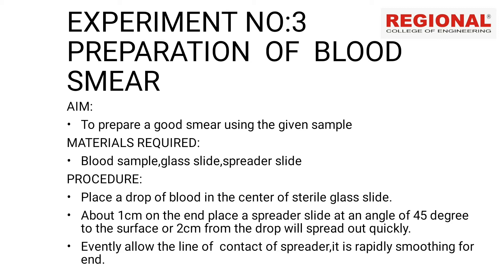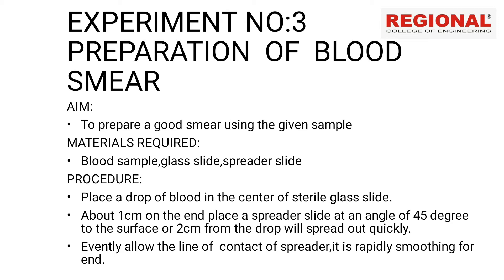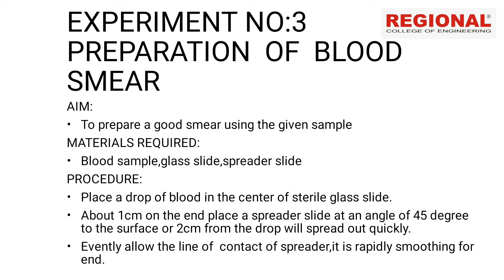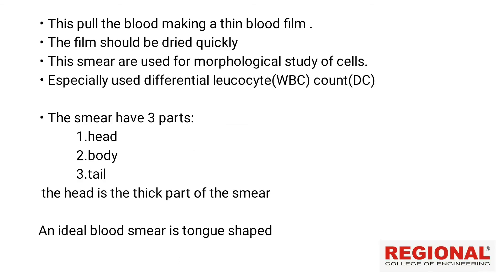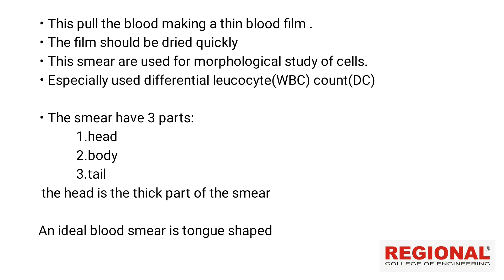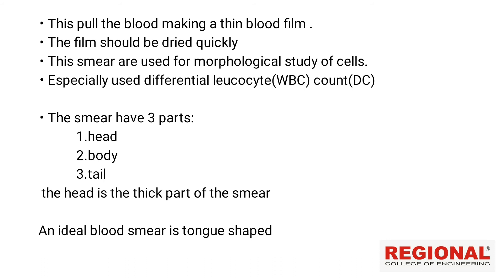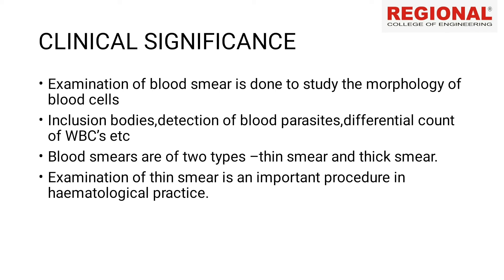MLT || Topic: Blood Smear Preparation ||Regional Educational Institution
Regional Educational Institutions
Opposite Civil Station, Tirur

Our Authorisations:
1 . Recognized by Dept. of Technical Education, Govt. of Kerala,
3 . Study Centre of Bharathiyar University
4 . Recognised by Kerala State Electricity Licensing Board
5 . ATC OF C-DAC GIST PACE,
6 . MCIT Govt. of India
7 . CEP of C-DIT, Govt. of Kerala

                                   OUR MISSION BETTER EDUCATION